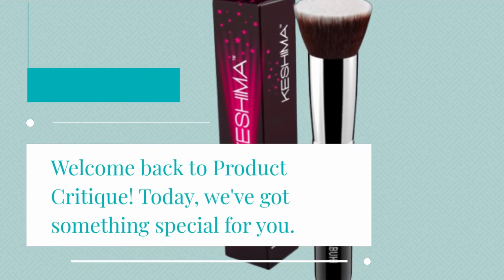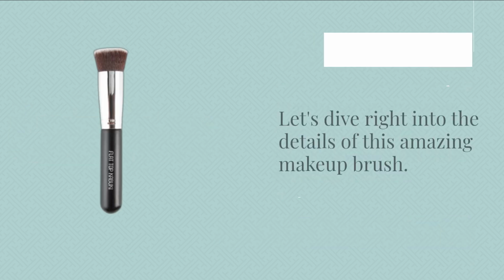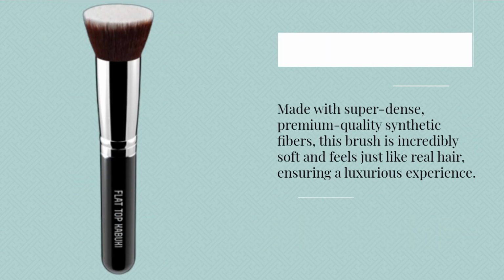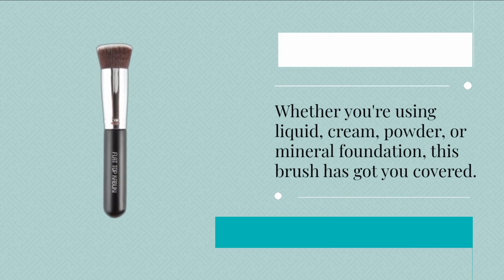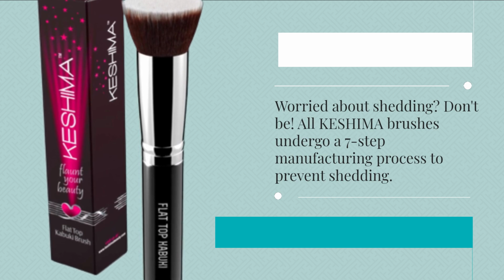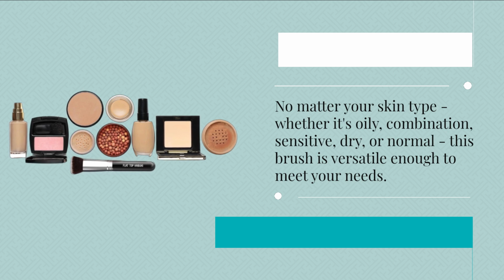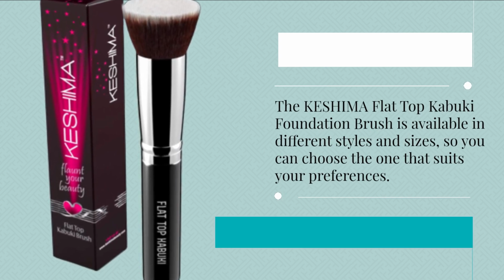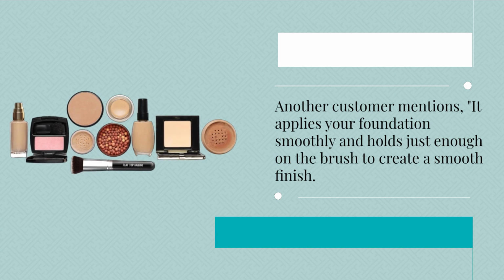🖌️ Best BH Cosmetics Brushes on YouTube | BH Cosmetics Makeup Brushes, Beauty Tools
Amazon Product Name : Best BH Cosmetics Brushes

Looking to elevate your makeup game with high-quality brushes that won't break the bank? You're in for a treat! In this video, we're delving into the world of beauty and cosmetics as we explore the top picks among the best BH Cosmetics brushes. BH Cosmetics is known for offering a wide range of makeup brushes that combine quality and affordability, making them a favorite among makeup enthusiasts and professionals alike. Join us as we showcase a curated selection of the best BH Cosmetics brushes, highlighting their features, versatility, and how they can help you achieve flawless makeup looks. Don't compromise on your makeup tools – discover the best BH Cosmetics brushes that will have you blending and sculpting with ease. Get ready to upgrade your makeup brush collection with the best BH Cosmetics brushes today!